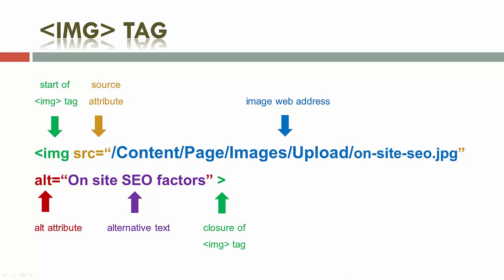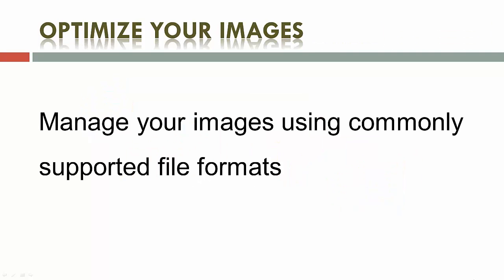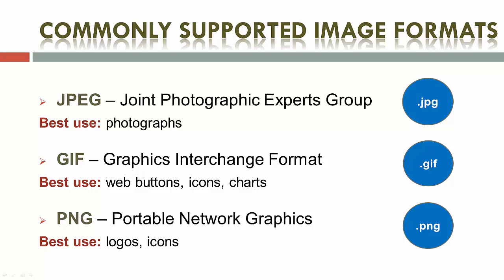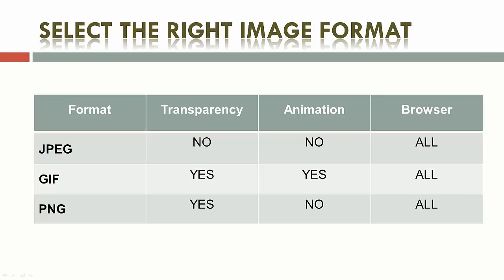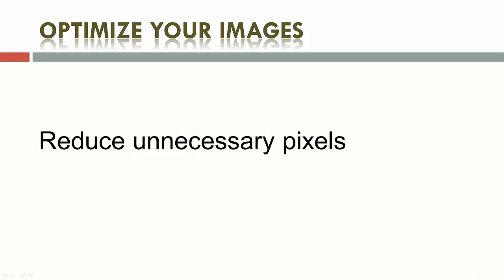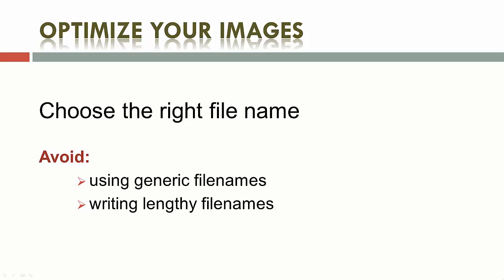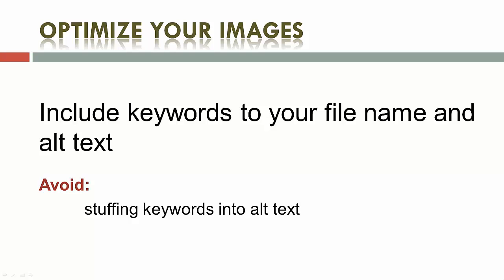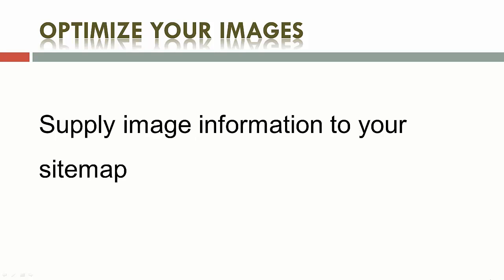SEO for Beginners – Part 8: Images Optimization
Images make a webpage more vivid and help to understand the page’s content. Images optimization can give byte savings and performance improvements for a website. Some recommendations for optimizing the images.